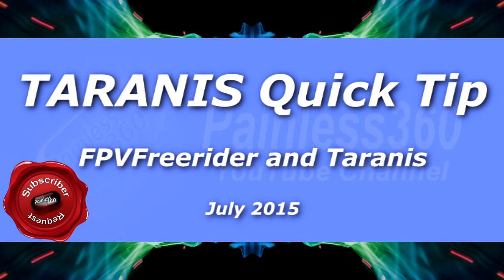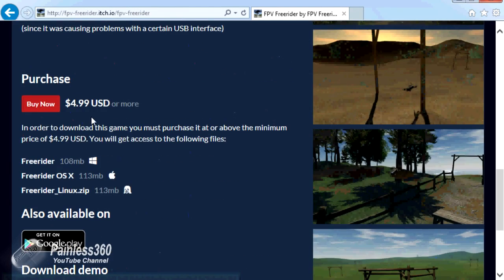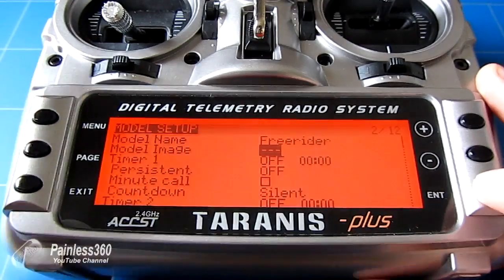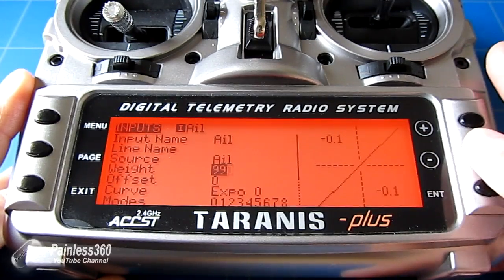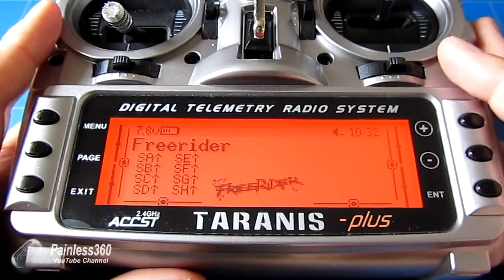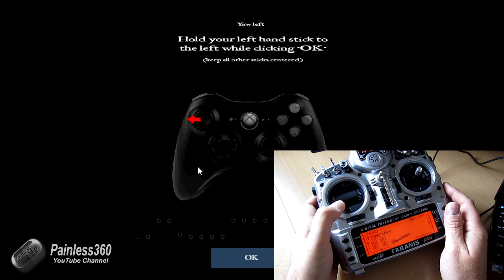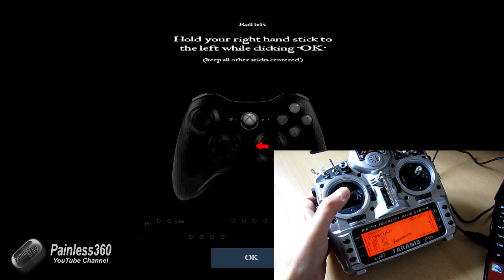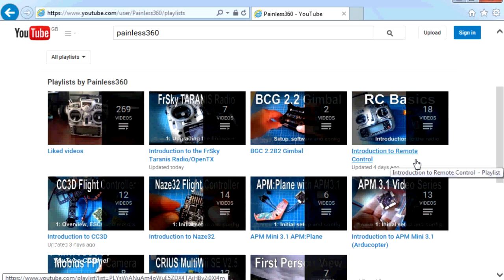FrSky TARANIS Quick Tip - FPVFreerider setup for Windows (FPV simulator)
Thanks to the FPVFreerider team for sending me the application to use in this video.

In this short quick tip I show you how to setup the Taranis and OpenTX to work as a PC joystick and with FPVFreerider. An excellent FPV simulator.

Happy flying!